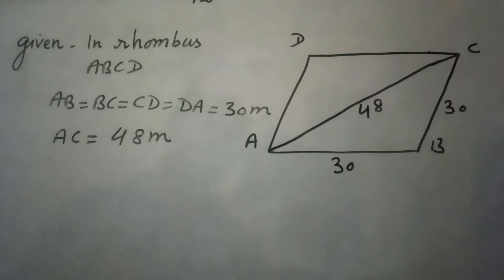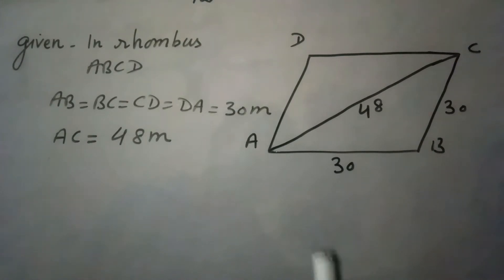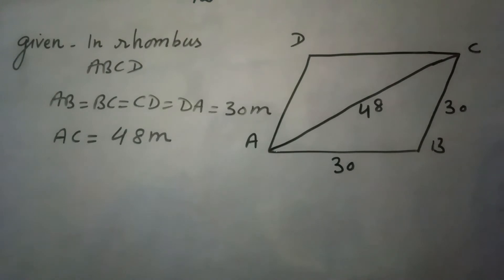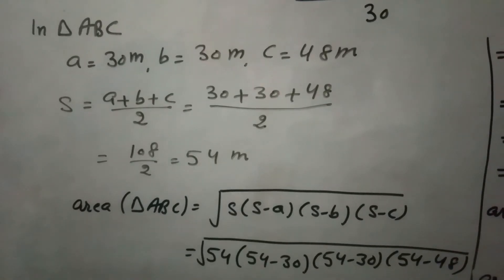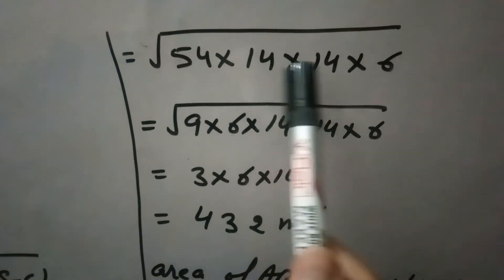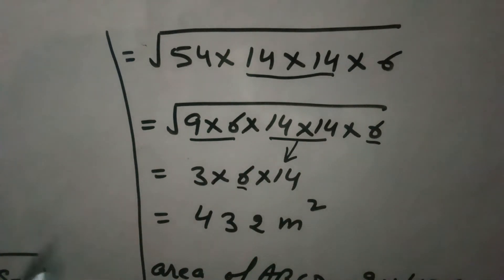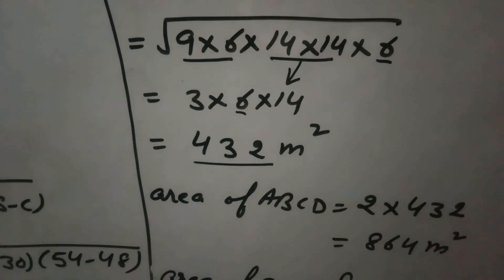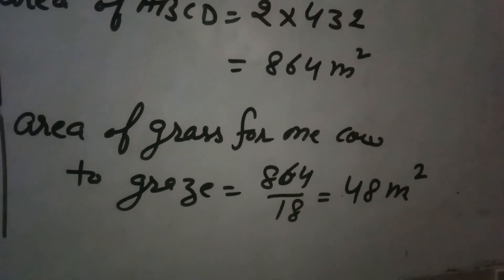Ex 12.22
A